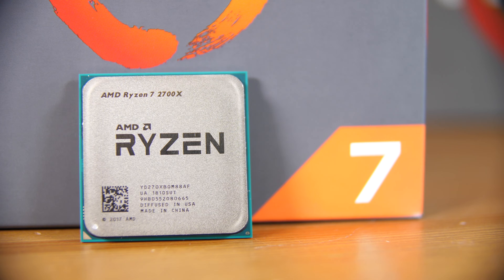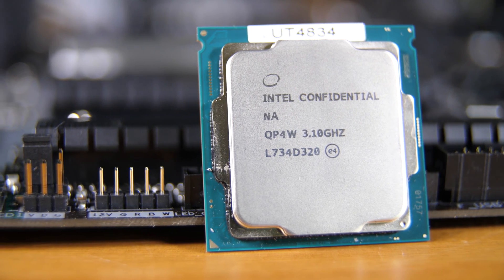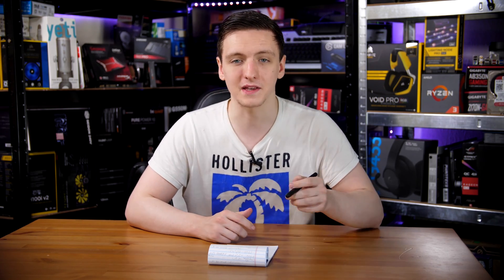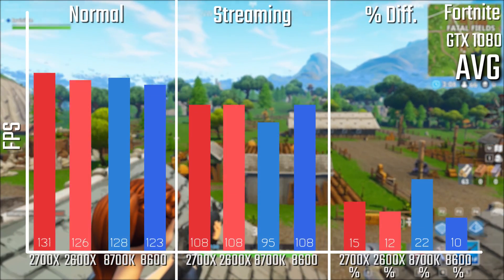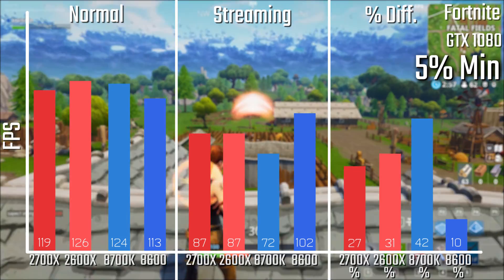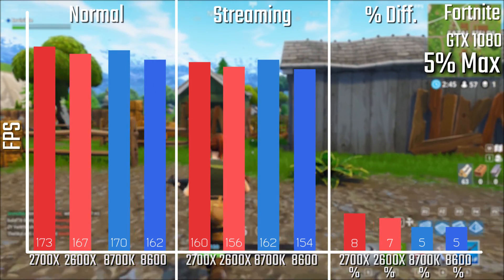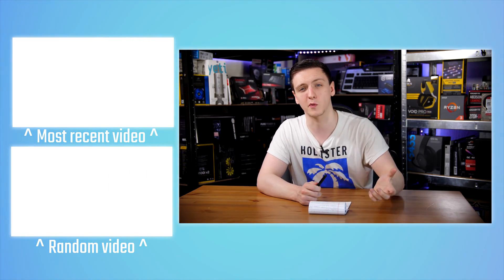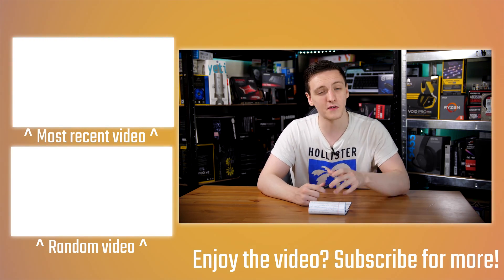Best CPU for Fortnite Streaming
Which CPU is best to play and stream Fortnite? Let's test 4 options - Ryzen 2700X, 2600X, Intel 8700K and 8600 and see!